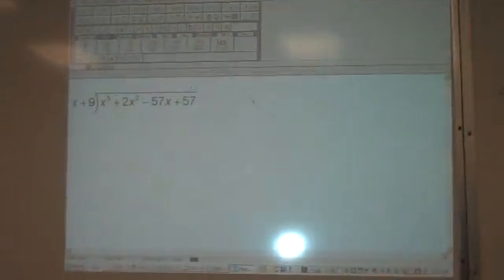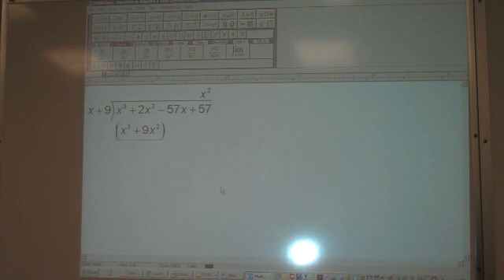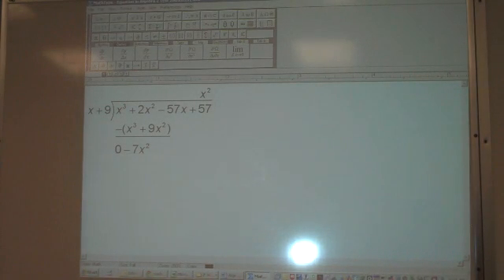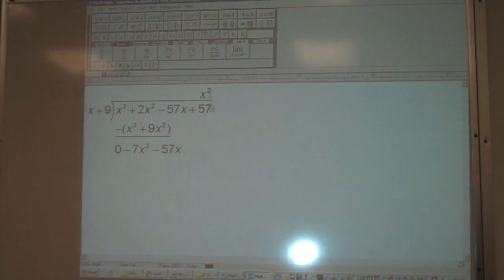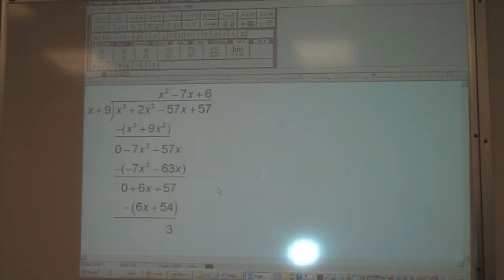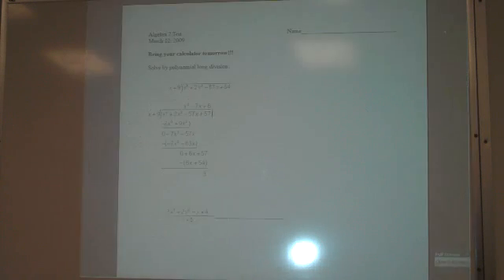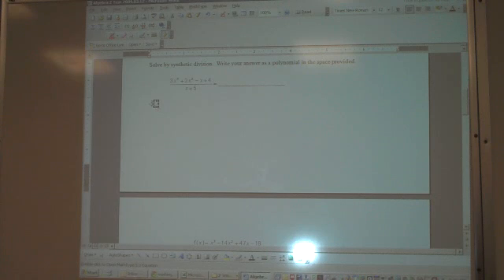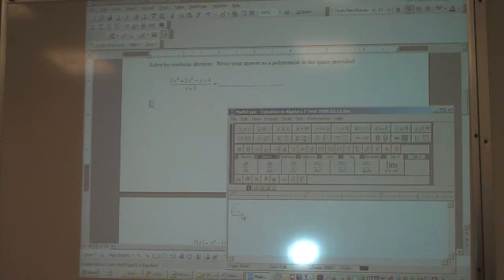May 27th Algebra 2 Review 1